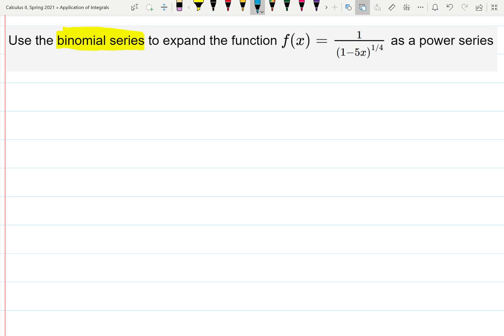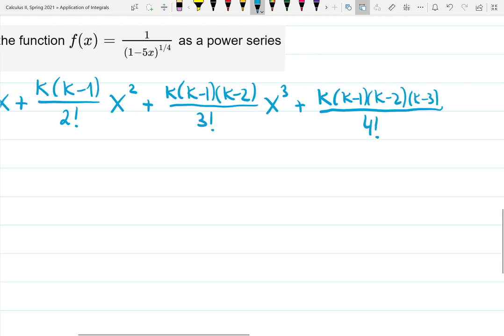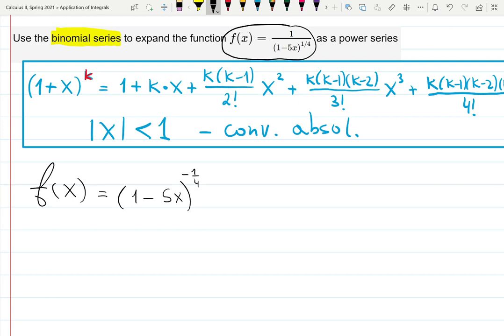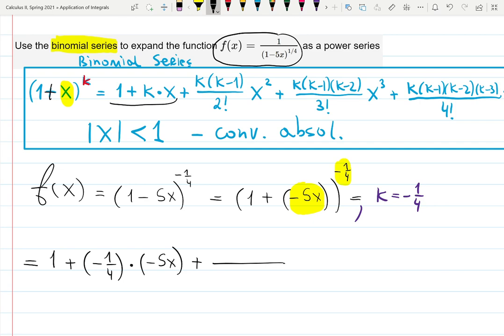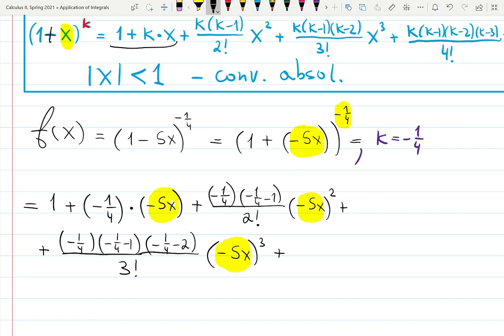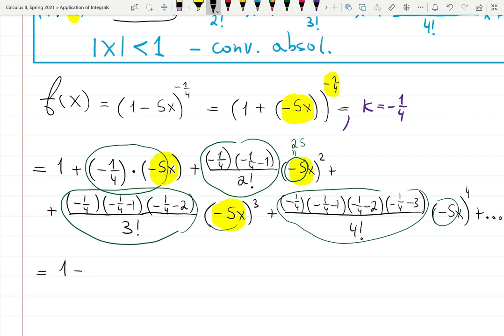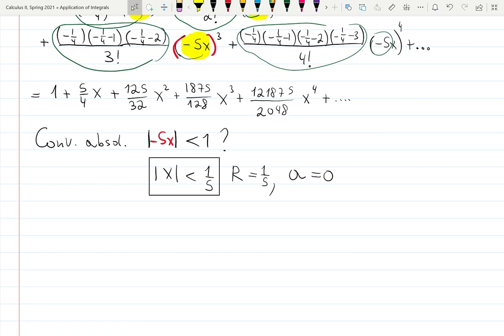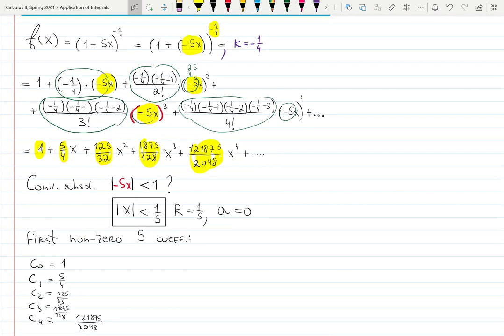8.7 HW#12: Use Binomial Series for f(x)=1/(1-5x)^(1/4)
Use binomial series to find the expansion for the given function:
f(x)=1/(1-5x)^(1/4)